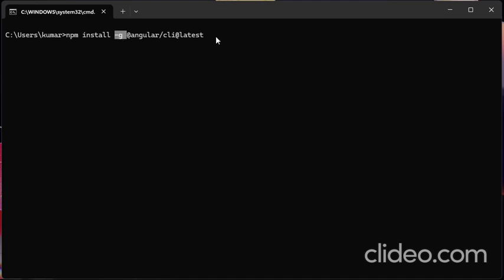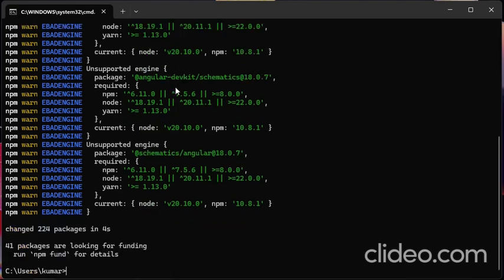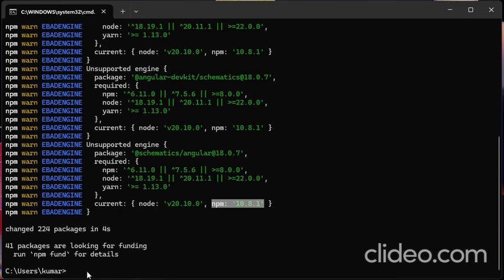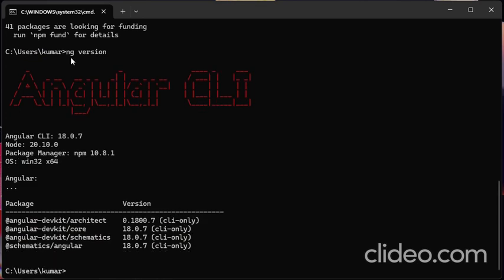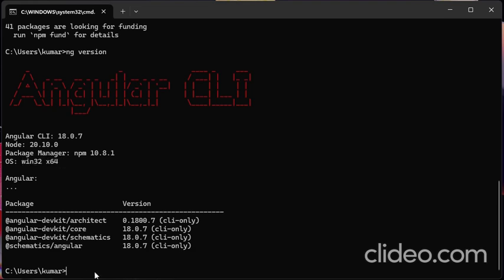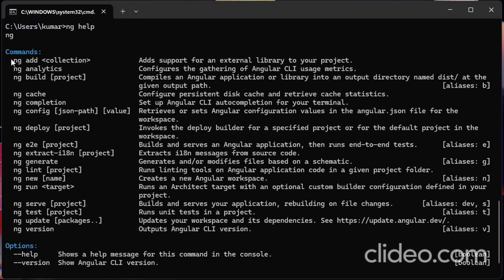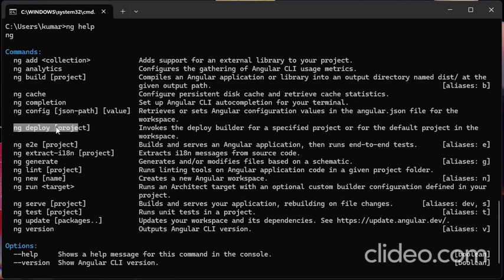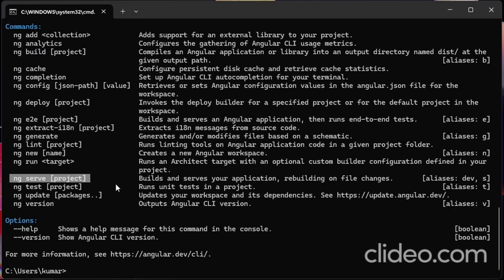Part 2 ---- Angular (Installation & Setup)